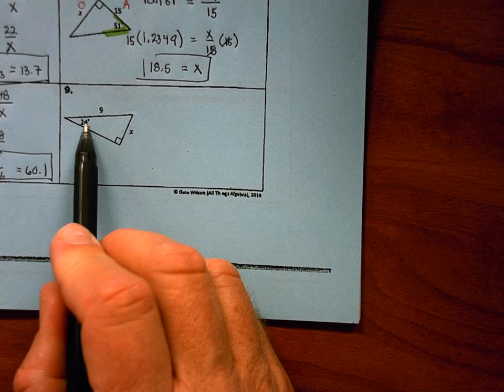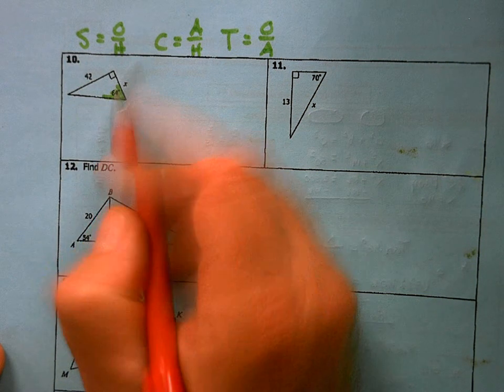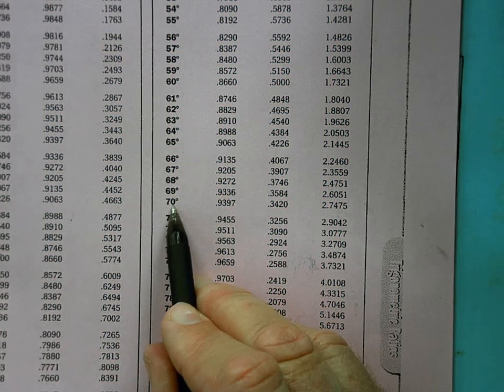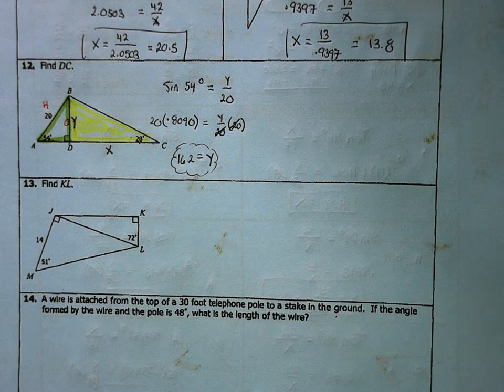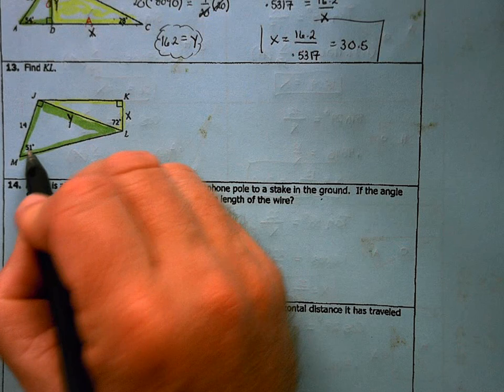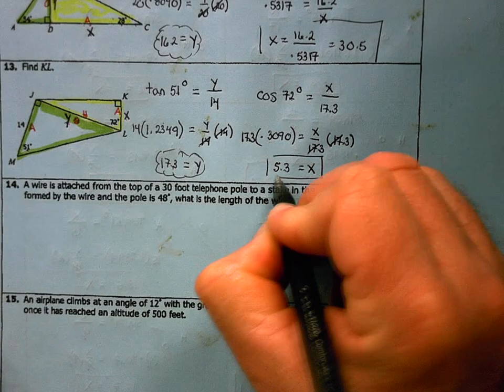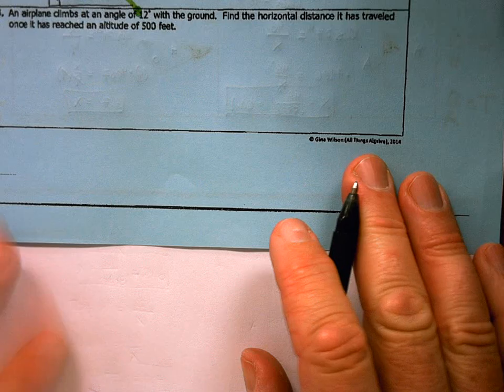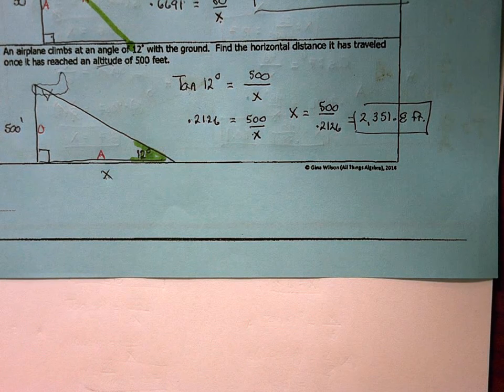Math 2 Unit 7 WS 3 #9 15